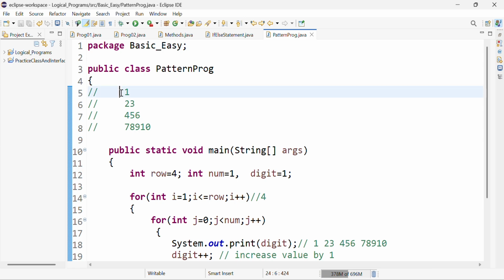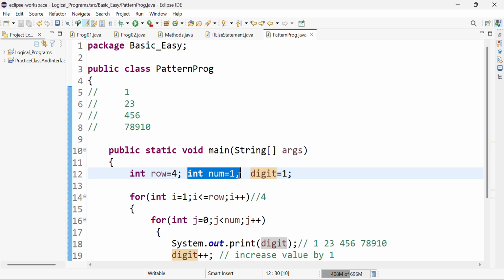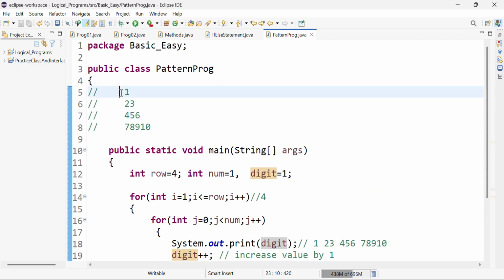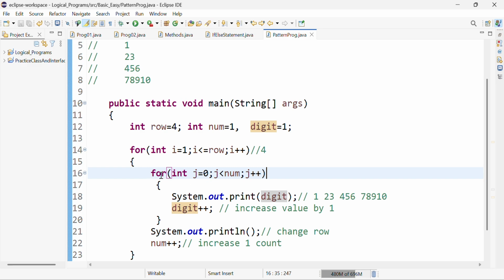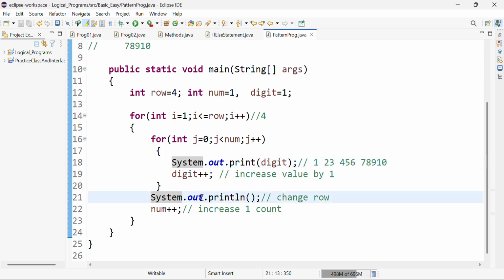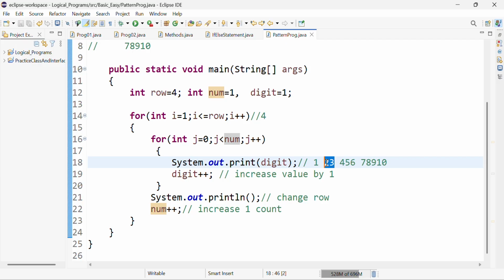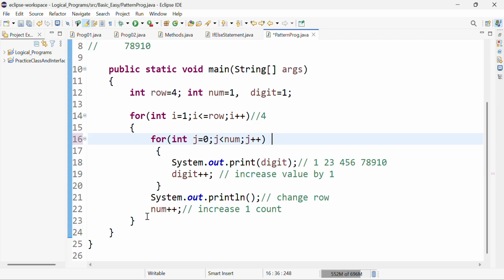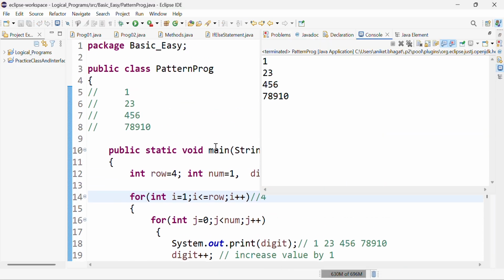Number right angle triangle pattern using java, . Floyd’s Triangle pattern using java language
In this video I have explained how to print numbers right angle triangle using java language